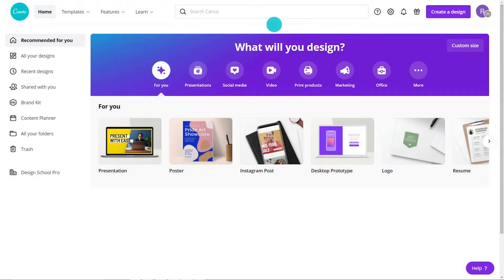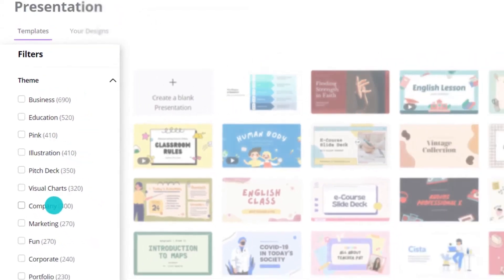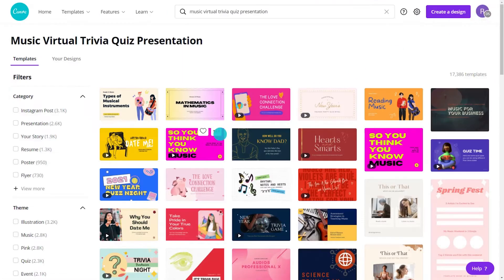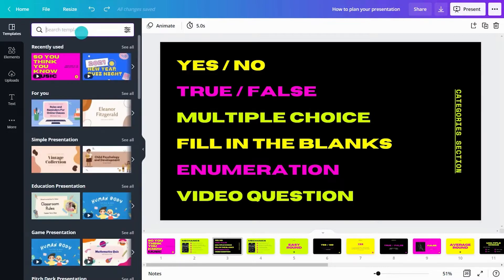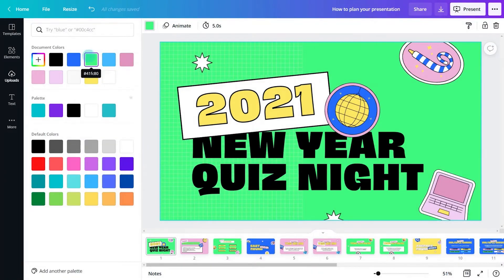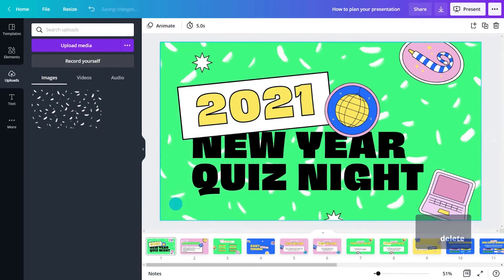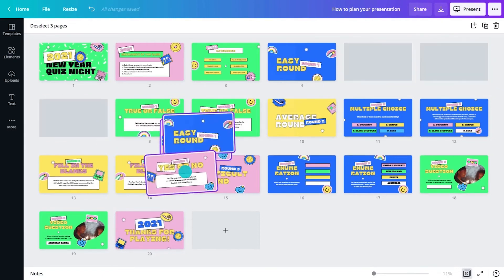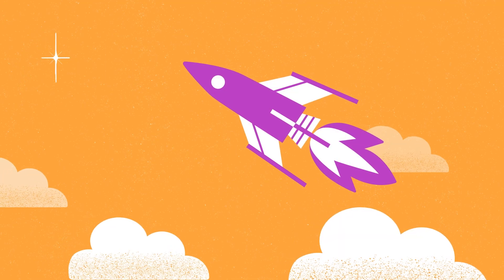2. How to Structure and Organize your Presentation | Skills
Organizing the structure of your presentation is a challenge, but with Canva it's much easier to do. In this quick guide, we’ll show you all the tools Canva provides for you to design and customize your presentation in a flash!

► How to structure and organize your presentation
► How to get inspired with Canva
► Customization of your presentation with Canva’s tools